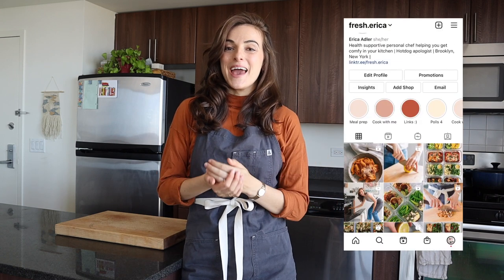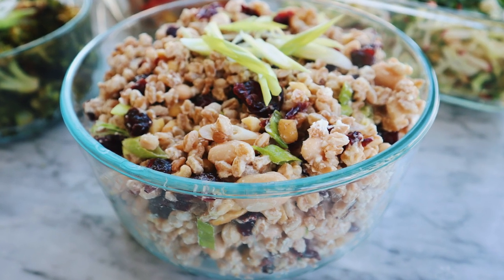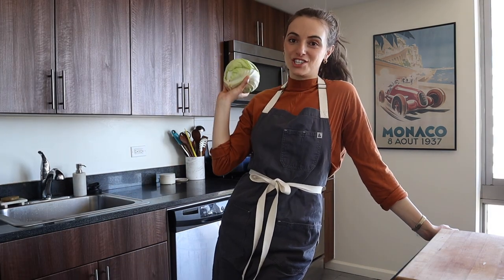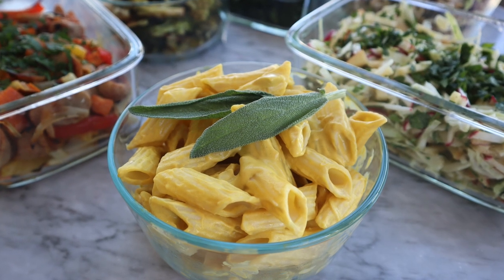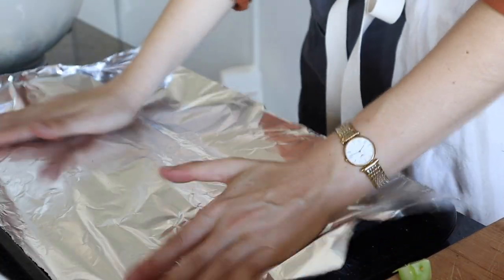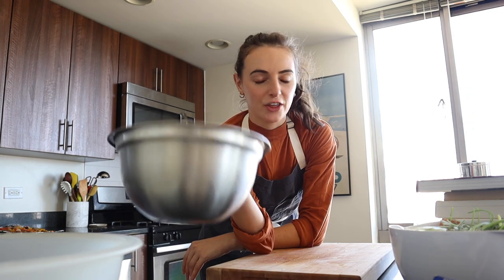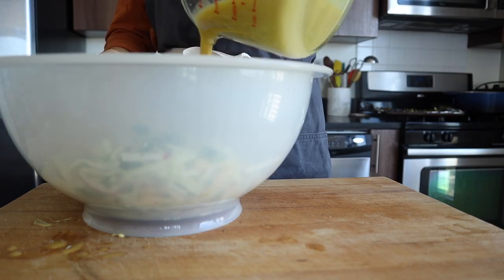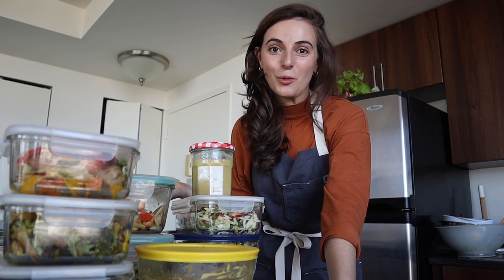EASY FALL MEAL PREP | healthy autumn recipes and and a FREE meal prep guide | Fresh Erica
This week, I'm making a cozy, EASY meal prep for fall and am sharing ALLLLLL the tips, tricks along the way. AND I'm sharing a completely FREE guide with the recipes, game plan, and suggested pairings to make meal prepping even easier. The weather is just starting to cool, so let's take a look at this easy, cozy, healthy meal prep for autumn.

// Find the FREE meal prep guide with recipes, meal prep game plan, and suggested pairings and remix ideas

How to Become a Professional Meal Prepper - Personal Cheffing 101 ebook

My favorite set of meal prep bowls
My favorite meal prep containers (composed)
My favorite meal prep containers (family style)
Curious about something else in my kitchen?

I'm a huge believer in seasonal cooking, and as we enter back to school season and things start to feel very busy, meal prep is a great tool to have in your arsenal. I'll show you how to meal prep tons of dishes that are perfect for autumn, give cooking hacks, and give you great ideas for meal prepping along the way!